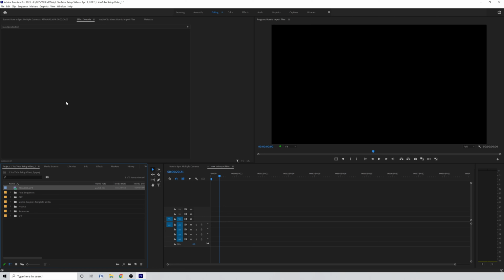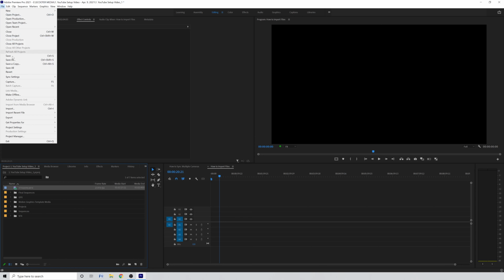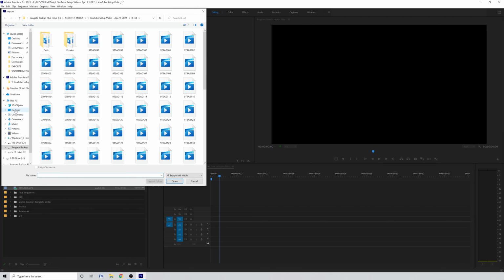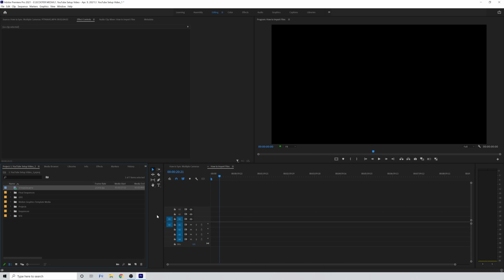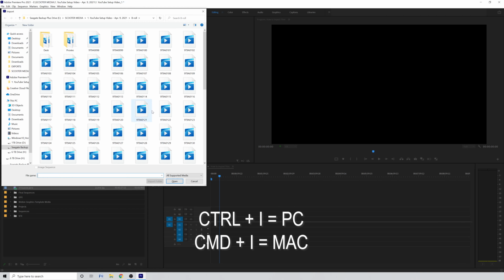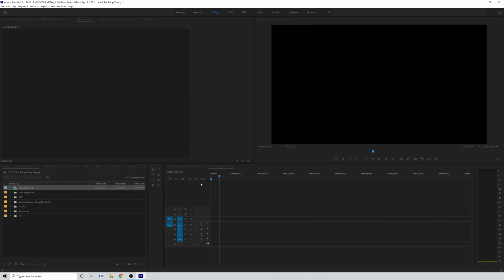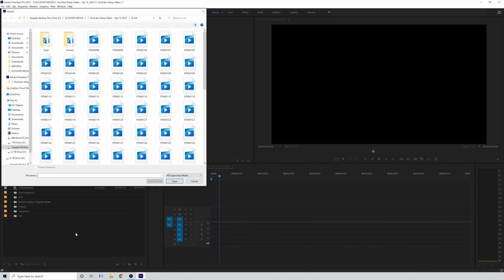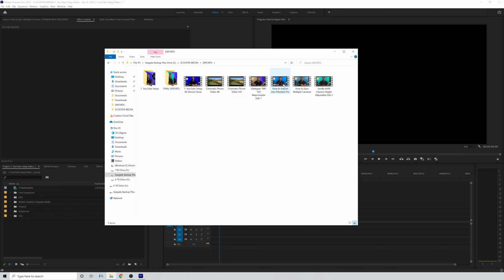How to Import Video in Premiere Pro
Learn the various ways to Import Files into Adobe Premiere Pro

GEAR THAT I USE:
MY FAV LENS
GREAT AFFORDABLE RF LENS
BEST GIMBAL
BEST PHONE GIMBAL
CANON EF TO RF ADAPTOR
CANON EF TO RF ADAPTOR WITH VARIABLE ND
MY DRONE (LEGAL EVERYWHERE)
MIC FOR YOUTUBE
MY TRIPOD
MORE AFFORDABLE TRIPOD
KEY LIGHT FOR YOUTUBE
HAIR LIGHT FOR YOUTUBE
SD CARDS

MY YOUTUBE STUDIO GEAR:
BEST HEIGHT ADJUSTABLE DESK
RGB 2 LIGHT KIT I USE
BACKGROUND SUPPORT SYSTEM
SAVAGE SEAMLESS PAPER
BEST TELEPROMPTER